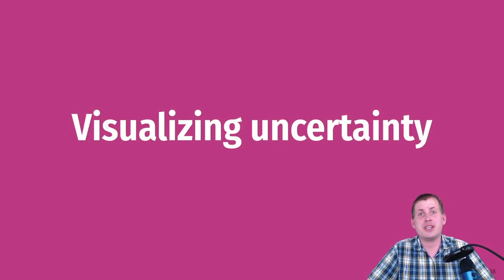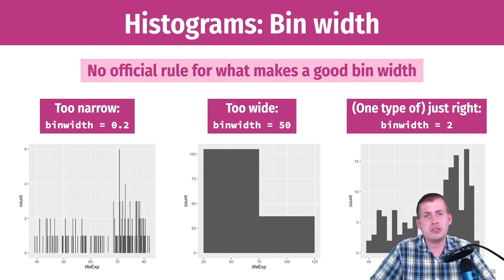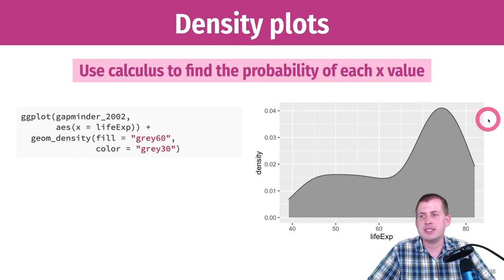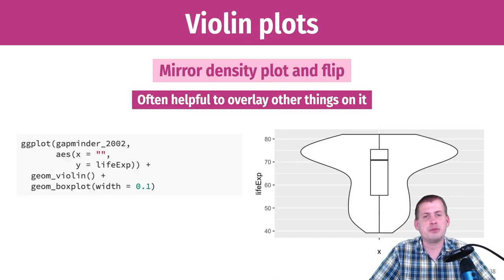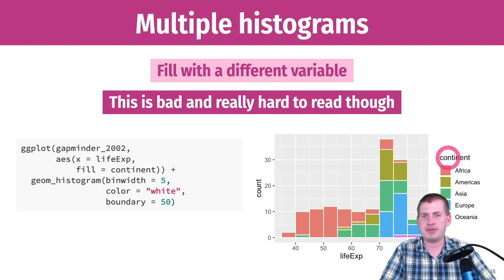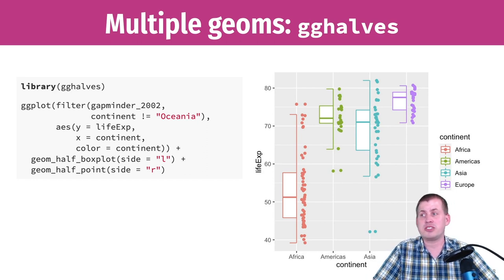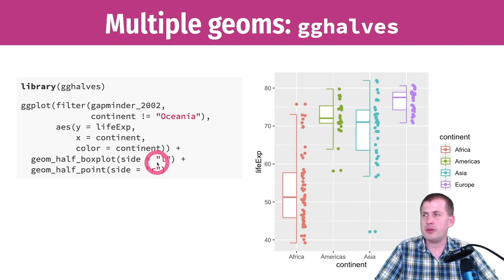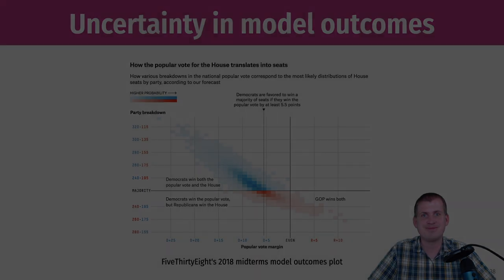PMAP 8921 • (6) Uncertainty: (2) Visualizing uncertainty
Overview of different methods for visualizing uncertainty, including histograms, density plots, ridge plots, box plots, violin plots, rain cloud plots, and half-versions of all these plots